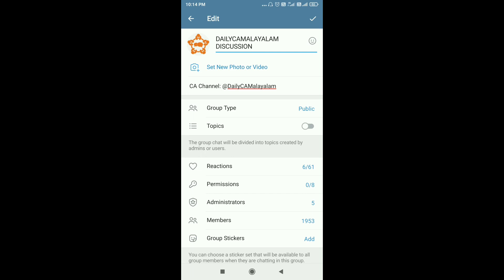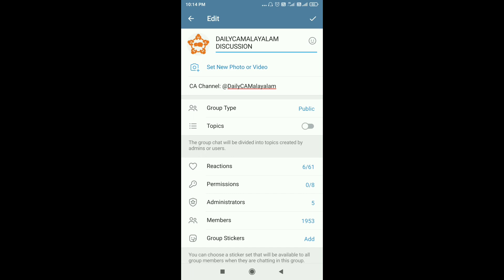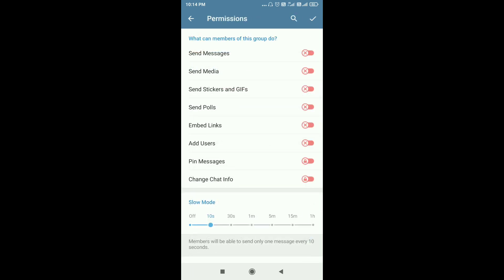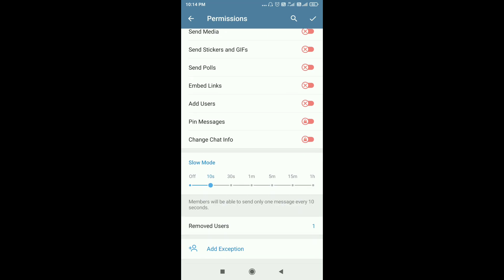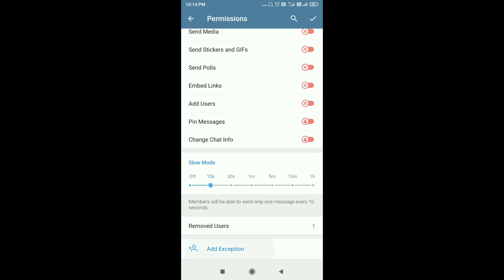How to Hide Telegram Group Members List | Malayalam | All set by Arun